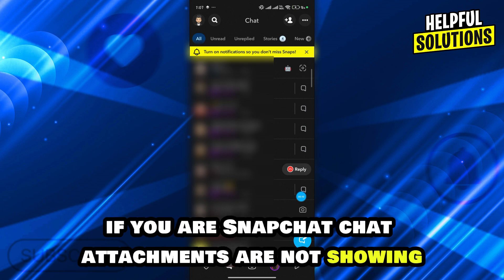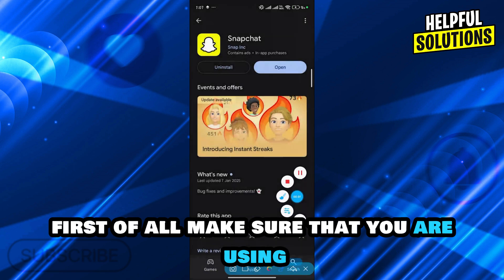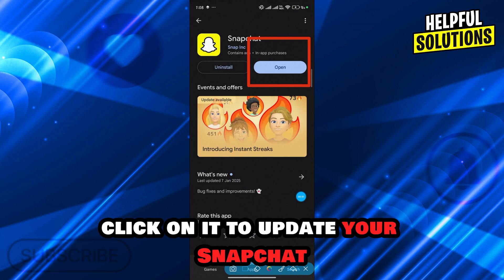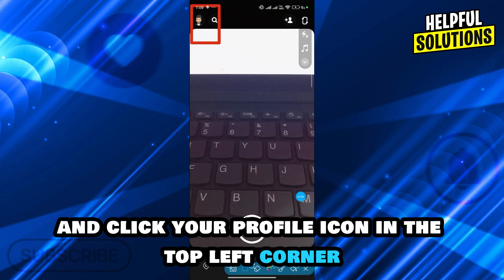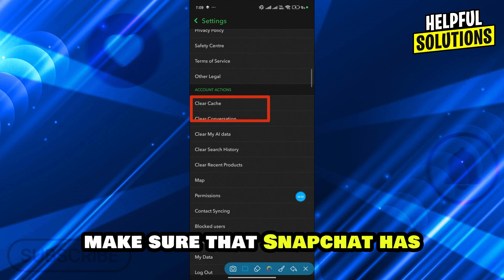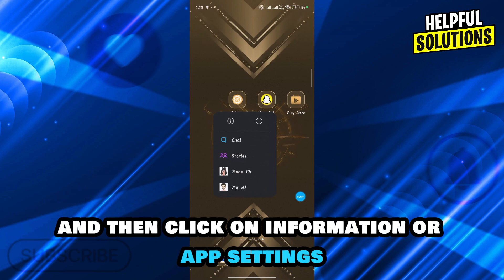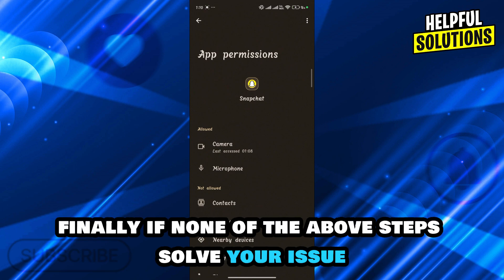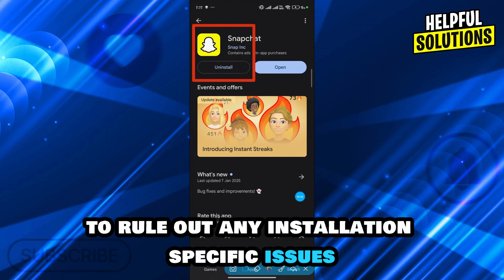How To Fix Snapchat Chat Attachments Not Showing (Easy Solutions You Can Try To Solve It)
How To Fix Snapchat Chat Attachments Not Showing (Easy Solutions You Can Try To Solve It). In this video tutorial I will show you how to fix Snapchat chat attachments not showing.